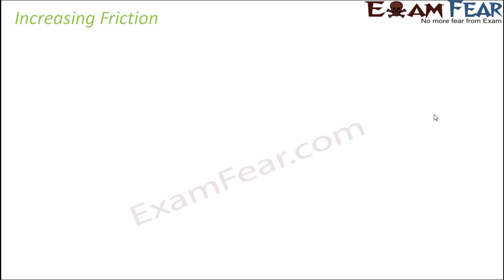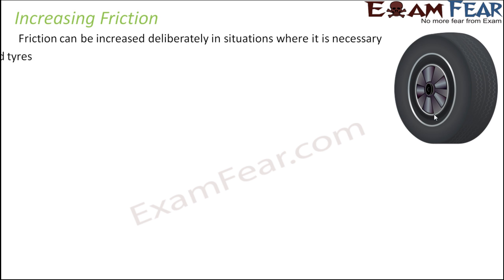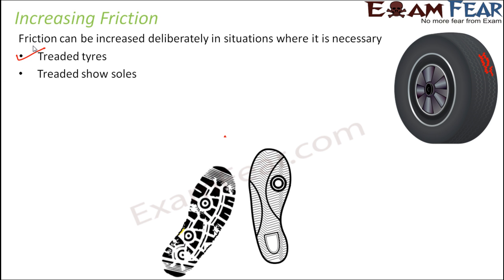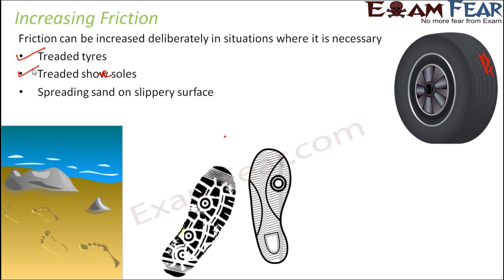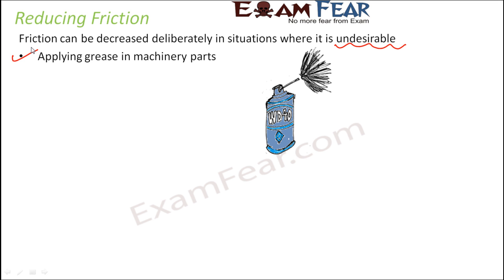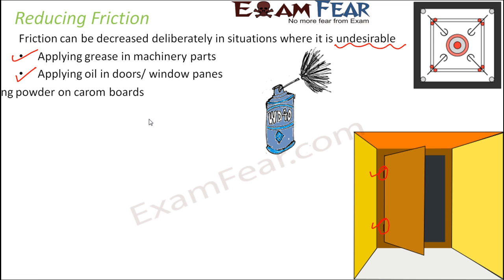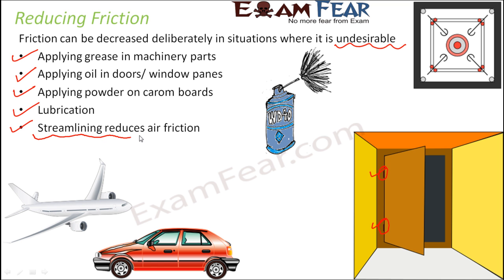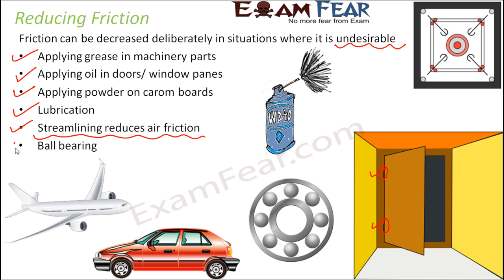Physics Friction Part 9 (Increasing & Reducing Friction) Class 8 VIII